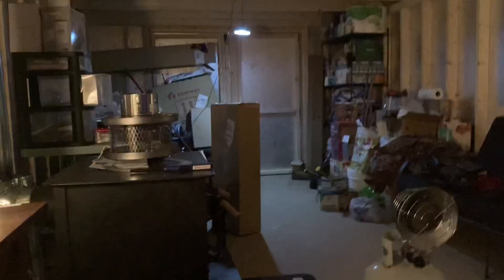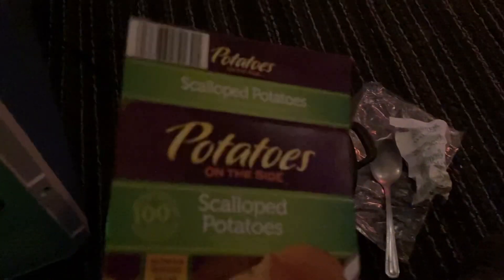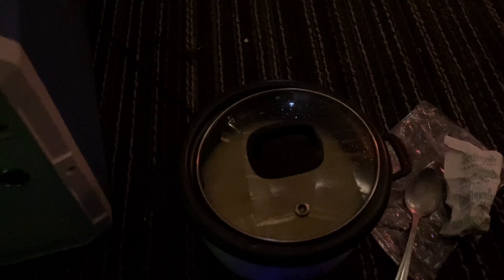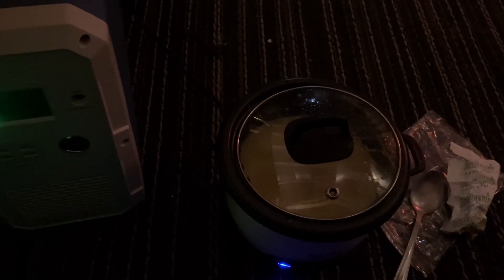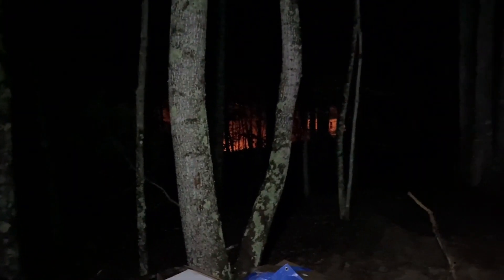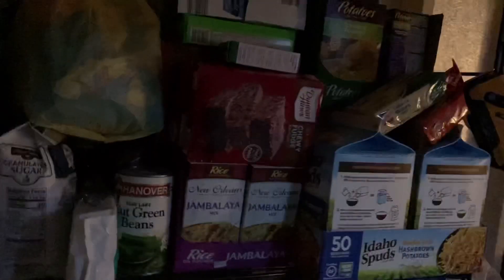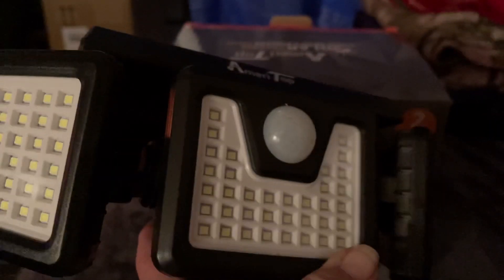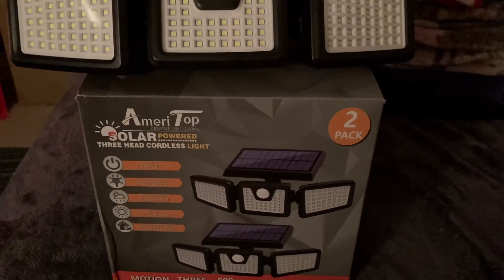Off Grid: Solar Cooking and Lighting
Solar Lights Outdoor, AmeriTop 128 LED 800LM Wireless LED Solar Motion Sensor Lights Outdoor; 3 Adjustable Heads, 270° Wide Angle Illumination, IP65